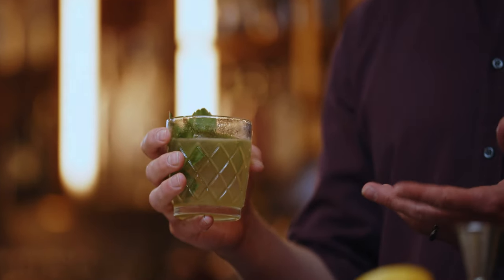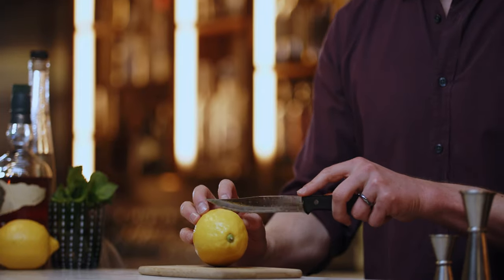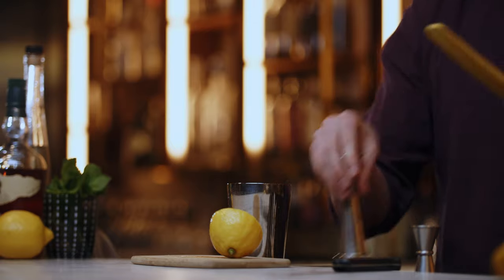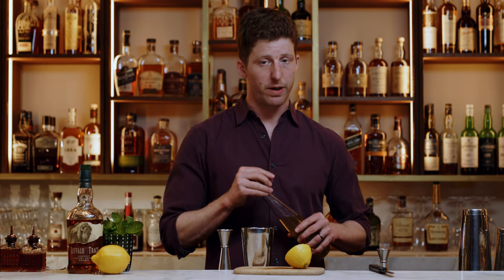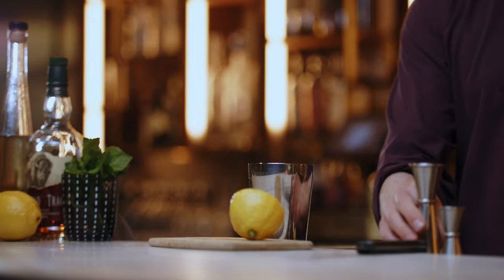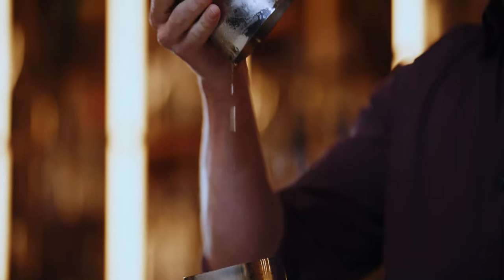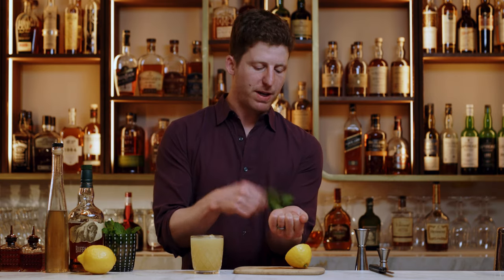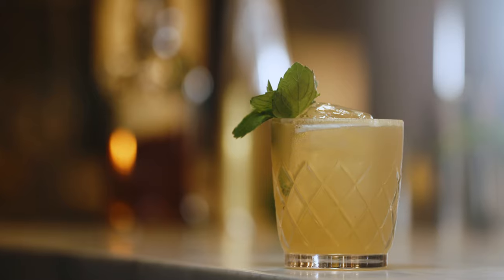How to Make a Whiskey Smash, the Bourbon Cocktail That's Minty and Refreshing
A whiskey sour can be approached a handful of ways to tame the astringent tannins from the bourbon you choose. Egg whites can be used to tame those tannins and in a Whiskey Smash, you use mint. In this episode of Cocktails for Adults Craft cocktail bartender and Robb Report columnist Jason O'Bryan shows how home bartenders can mix a Whiskey Smash cocktail at home, using bourbon, lemon, mint and simple syrup. It's a great way to make whiskey a refreshing drink.

You can find all of Jason's weekly columns, with new recipes publishing every Thursday afternoon, over at Robb Report

Come back every Friday for more video bartending lessons from Jason in his series Cocktails for Adults.